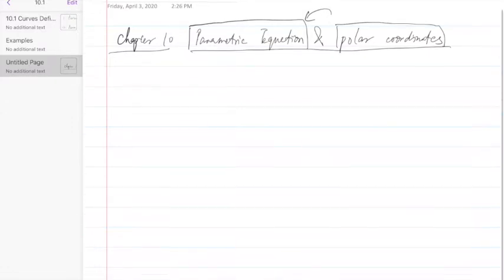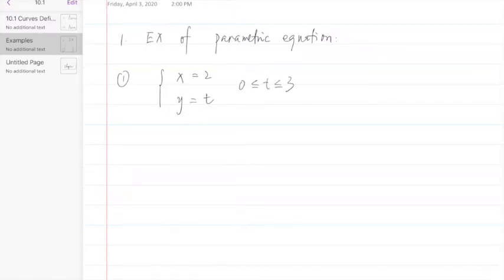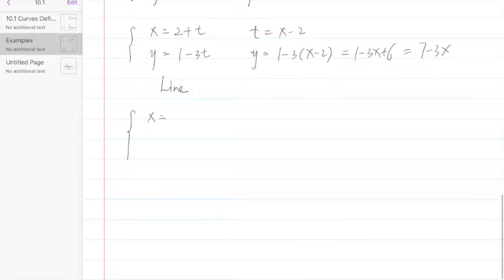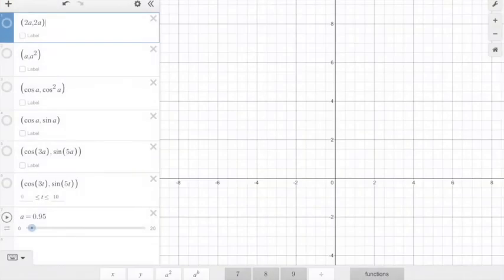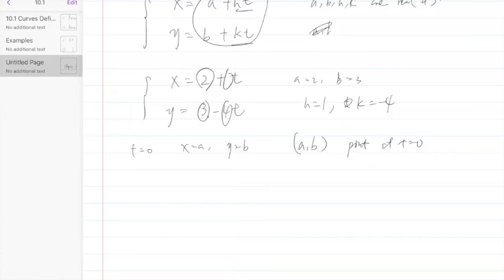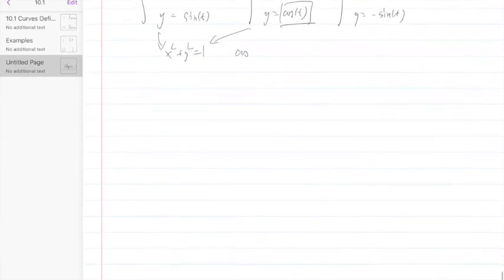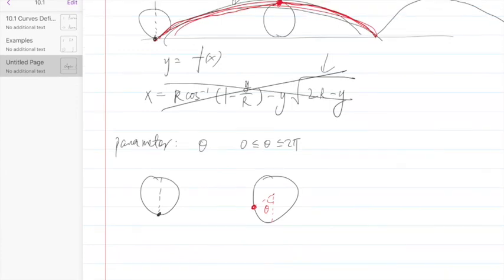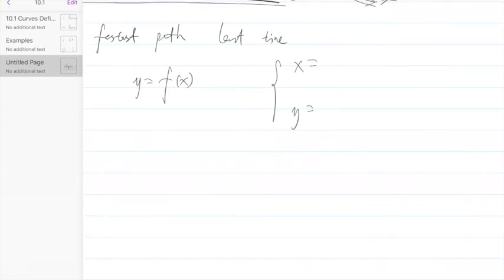10.1 Curves Defined by Parametric Equation